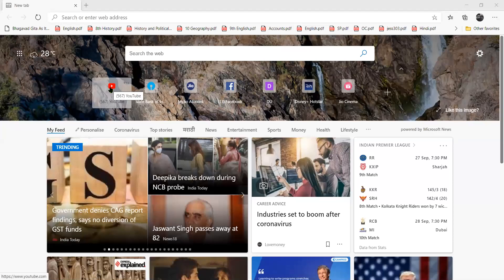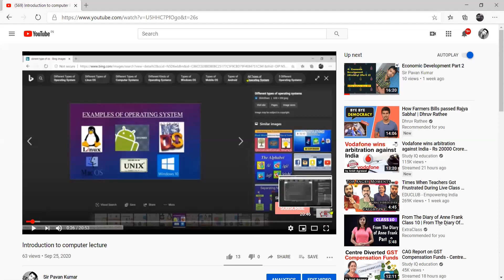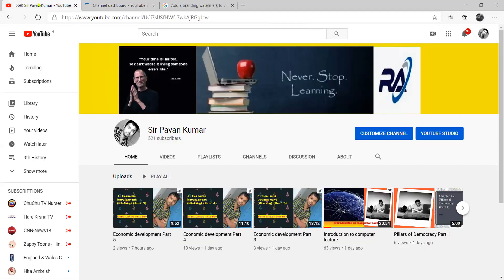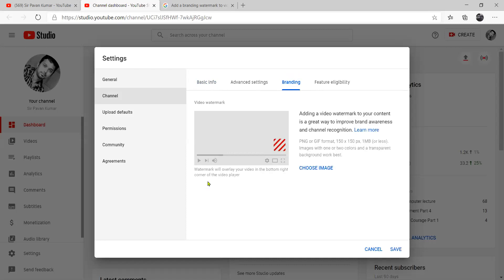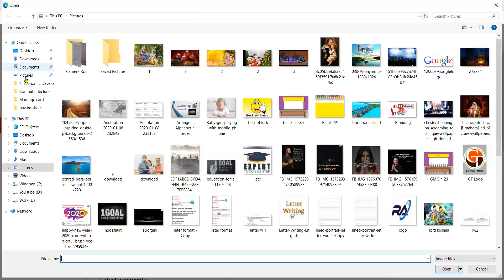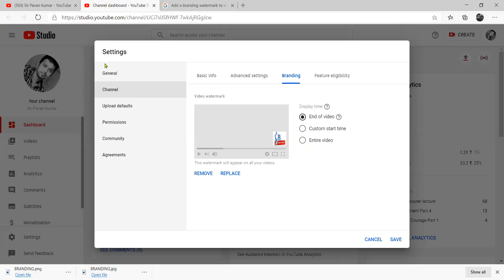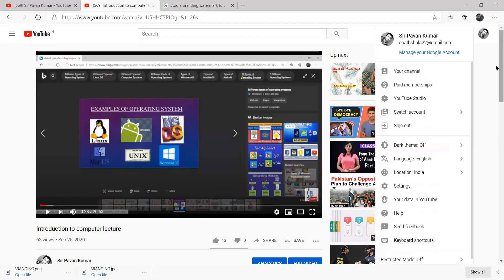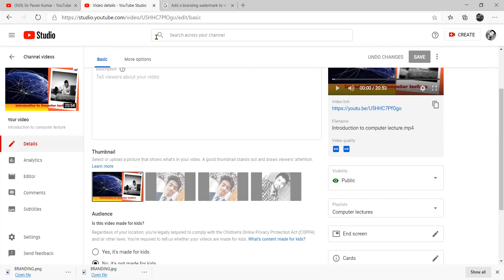Branding and end screen on you tube